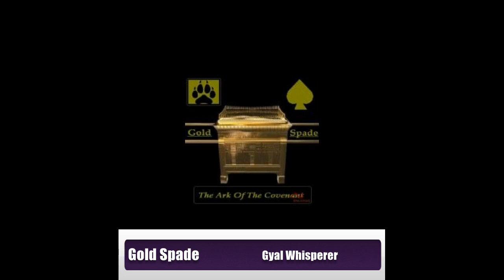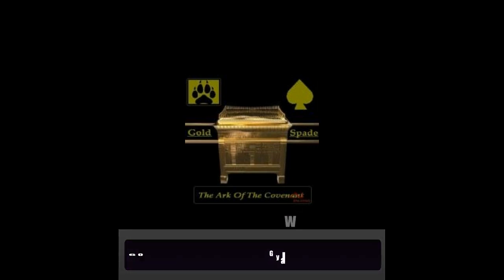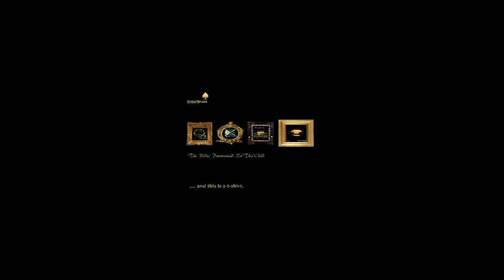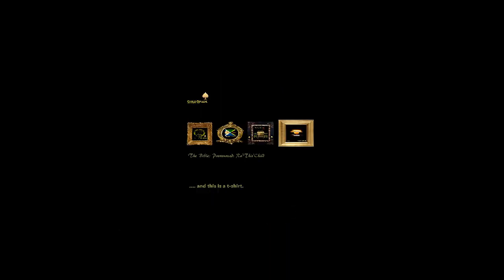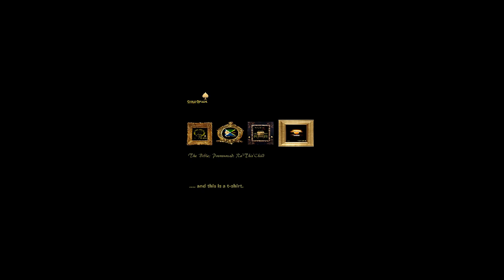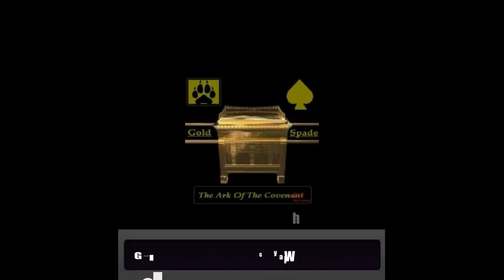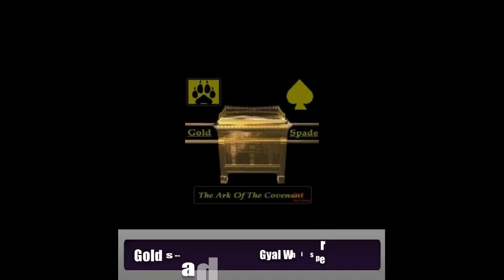Gold Spade - Gyal Whisperer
She'll like this too. This is what we already know. Stick to what WE know.